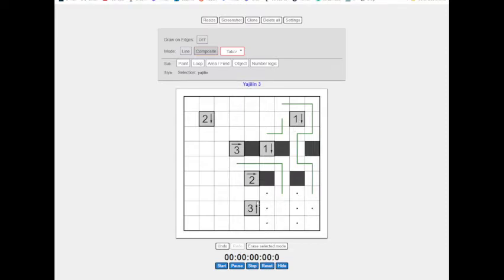Yajilin Yacht Puzzle 3 Walkthrough "Y is for..."